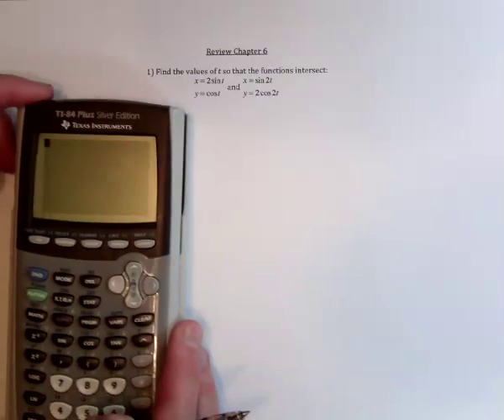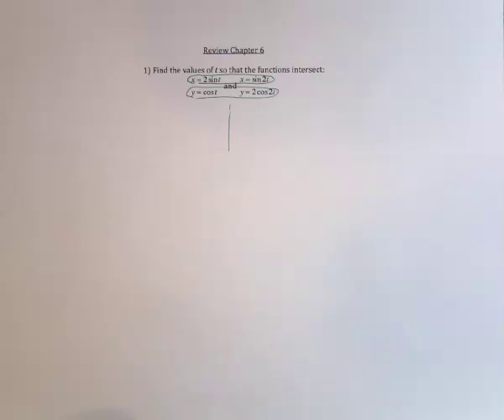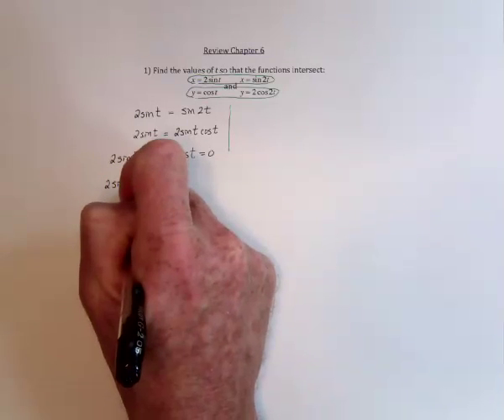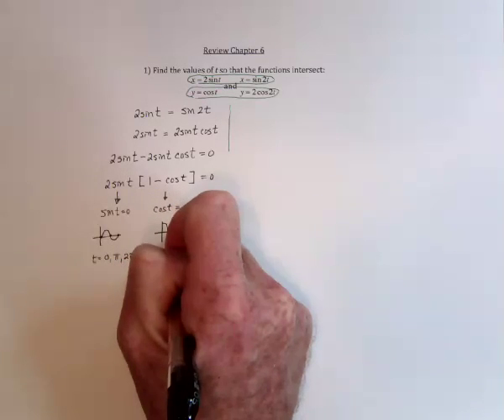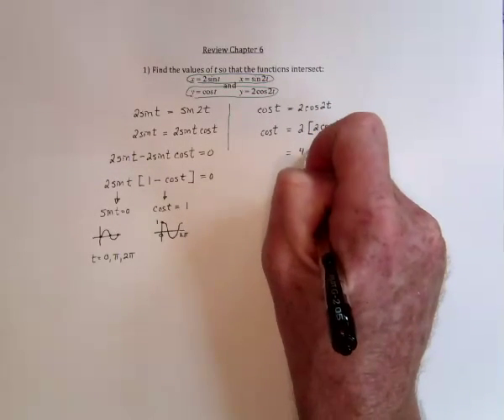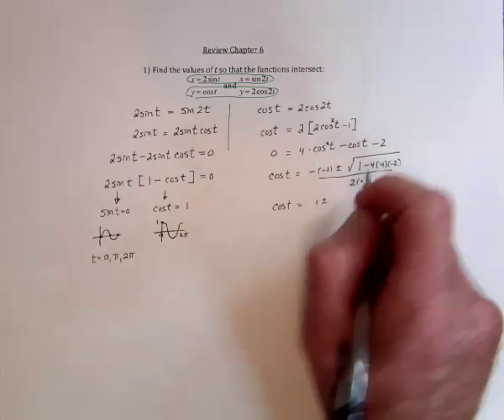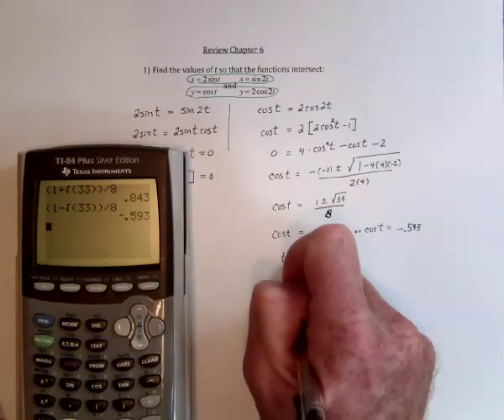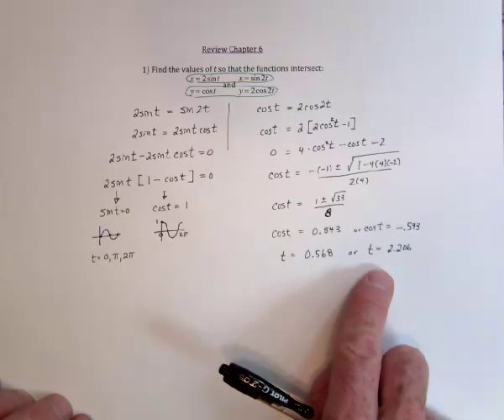6 R 1 Chapter 6 Review